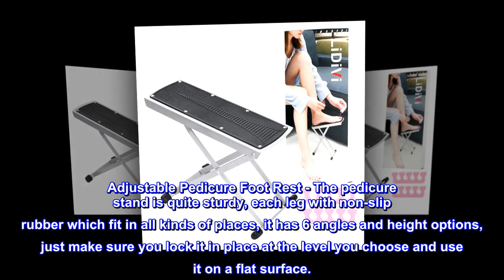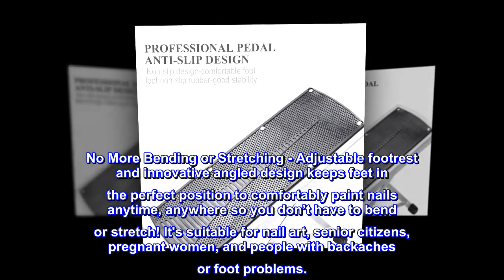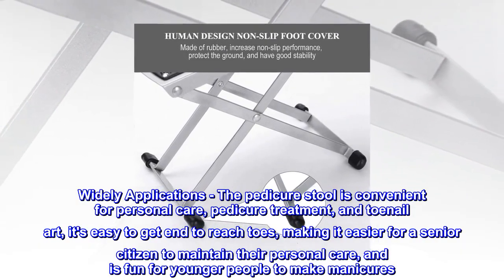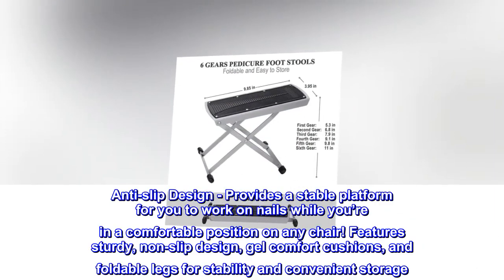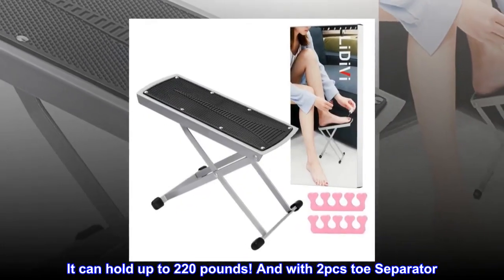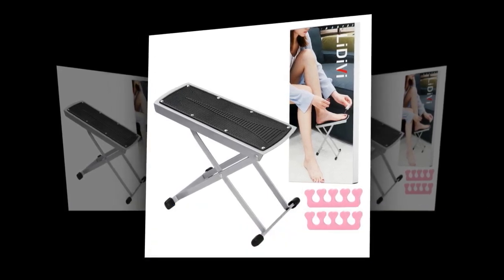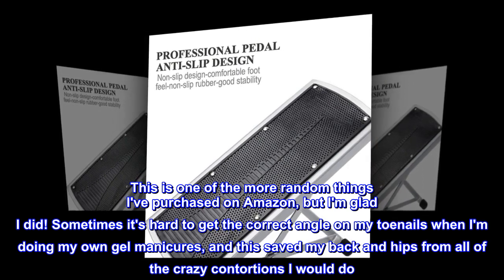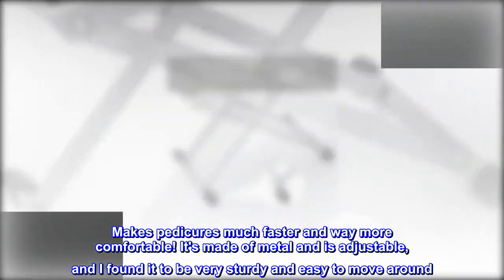LiDiVi Home Pedicure Foot Rest Pedicure Stool Shower Foot Rest for Easy at-Home Pedicures, No More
Adjustable Pedicure Foot Rest - The pedicure stand is quite sturdy, each leg with non-slip rubber which fit in all kinds of places, it has 6 angles and height options, just make sure you lock it in place at the level you choose and use it on a flat surface.
No More Bending or Stretching - Adjustable footrest and innovative angled design keeps feet in the perfect position to comfortably paint nails anytime, anywhere so you don’t have to bend or stretch! It's suitable for nail art, senior citizens, pregnant women, and people with backaches or foot problems.
Widely Applications - The pedicure stool is convenient for personal care, pedicure treatment, and toenail art, it's easy to get end to reach toes, making it easier for a senior citizen to maintain their personal care, and is fun for younger people to make manicures. You can pedicure and relax your feet at home.
Anti-slip Design - Provides a stable platform for you to work on nails while you’re in a comfortable position on any chair! Features sturdy, non-slip design, gel comfort cushions, and foldable legs for stability and convenient storage. It can hold up to 220 pounds! And with 2pcs toe Separator
Compact & Portable - Folds down for easy storage, or to be taken with you wherever you go! This pedicure foot rest is 10.8" high, and surface dimensions are 11.02" x 4.33". it's a great gift for a girlfriend, daughter, parent, or grandparent.
Lifesaver for home pedicures!
This is one of the more random things I've purchased on Amazon, but I'm glad I did! Sometimes it's hard to get the correct angle on my toenails when I'm doing my own gel manicures, and this saved my back and hips from all of the crazy contortions I would do. Makes pedicures much faster and way more comfortable! It's made of metal and is adjustable, and I found it to be very sturdy and easy to move around. So glad to have this!